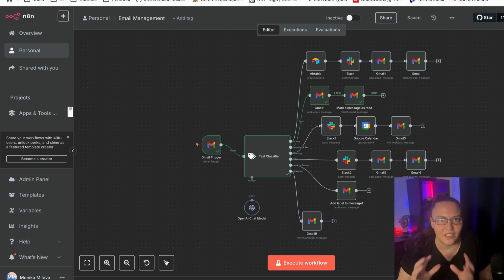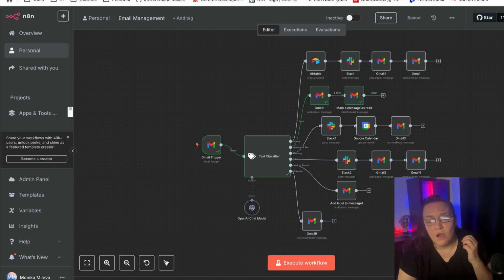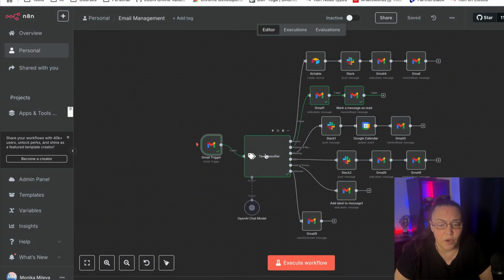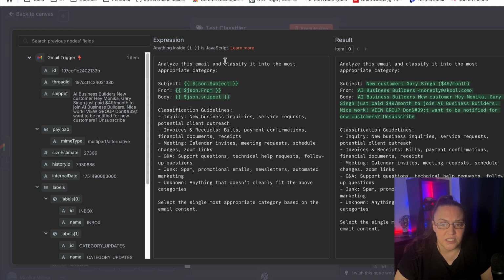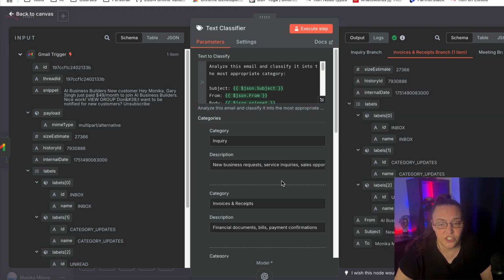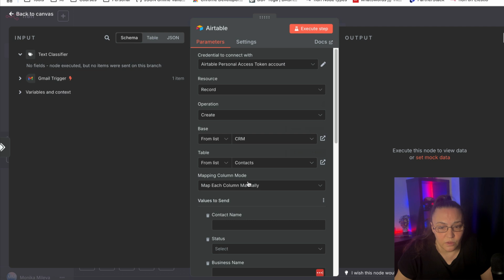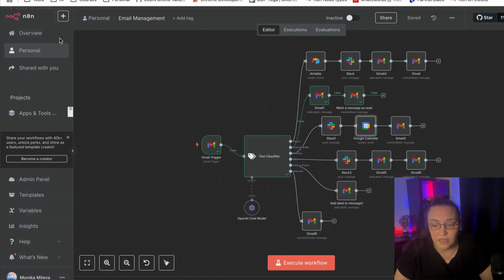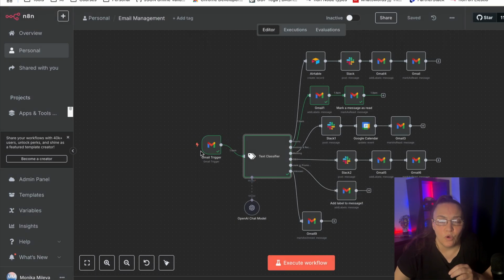I Built An Easy Inbox Manager with n8n (No Code)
This is a super easy setup that you can do in less than 30 minutes with n8n.